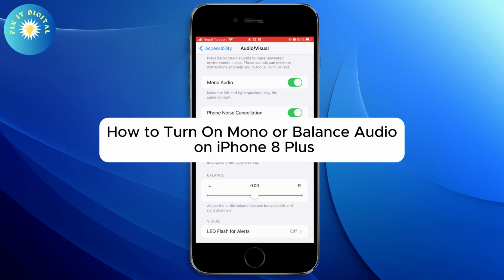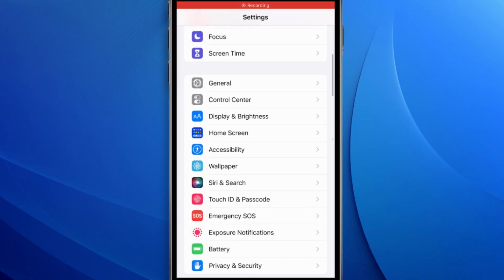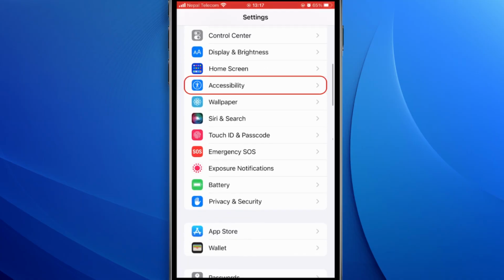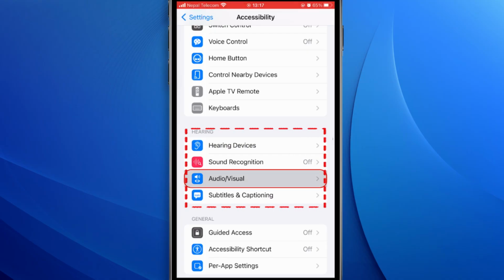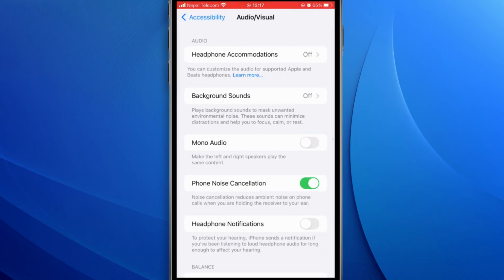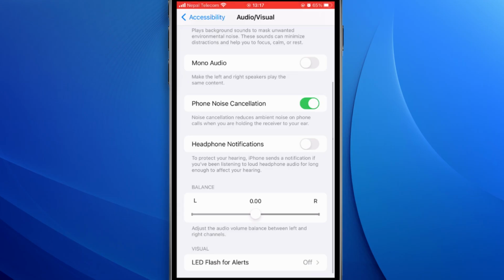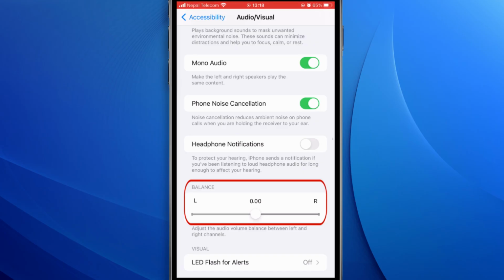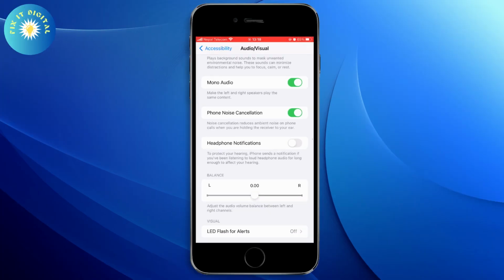How to Turn On Mono or Balance Audio on iPhone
How to Turn On Mono or Balance Audio on iPhone with this easy step-by-step tutorial. In this video, you'll learn how to turn on mono audio on iPhone, how to enable mono audio on iPhone, and how to set phone audio to mono on iPhone. You'll also learn how to balance audio on iPhone and how to turn off mono audio on iPhone when you no longer need it. This guide also works for supported iPhone models, including iPhone 11 and iPhone XS.

Timestamps:
0:00 Introduction
0:20: How to Turn On Mono or Balance Audio on iPhone
01:00 Outro